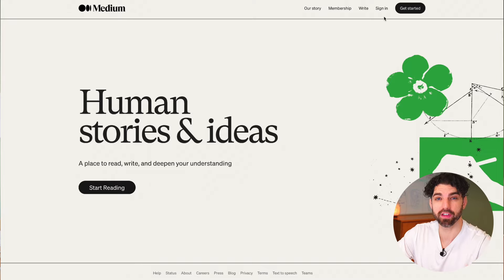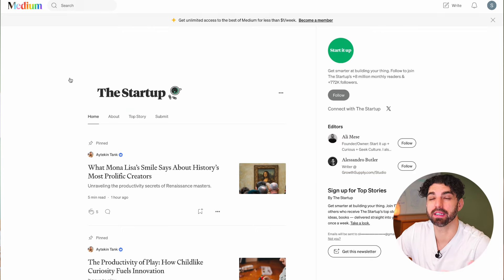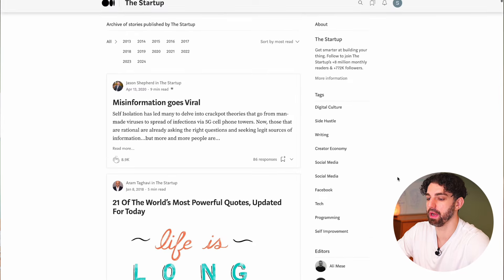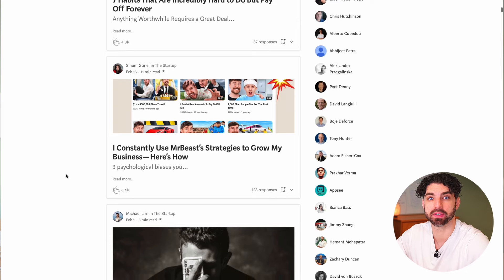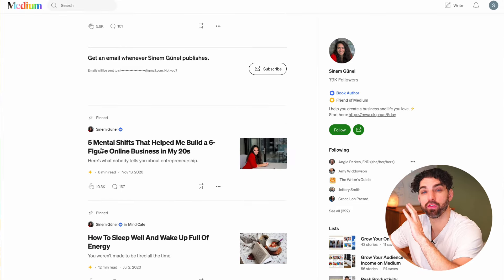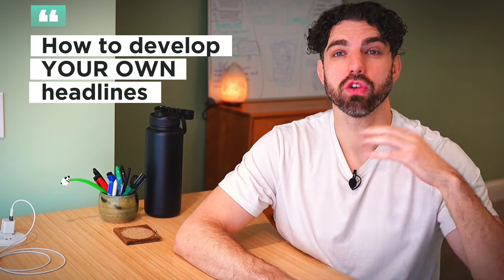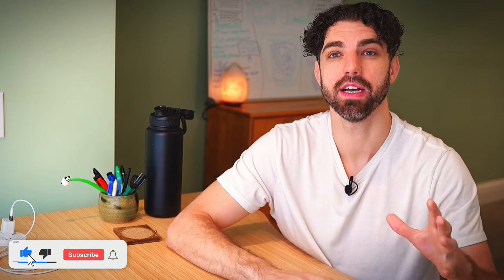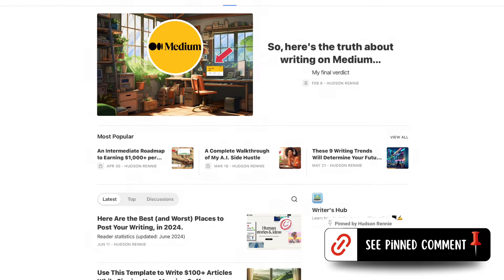How to Get More Views on Your Articles (Medium's FREE Archive Tool)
Here's how to use Medium's story archive tool to get more views on your articles. This same method can be used to get more views on any writing platform.

After watching the video, leave a comment letting me know what you would like to see next! I respond to all comments, every week. 😇👇

TIMESTAMPS:

0:00 Introduction
0:21 How to find proven headlines
2:16 How to develop your own headlines
2:45 More writing resources

This video is about: how to get more views on your articles on any writing platform.

Title variations:

- What to do if your articles get 0 views
- How to get more views on Medium.com
- How to get more views and make money money as a writer